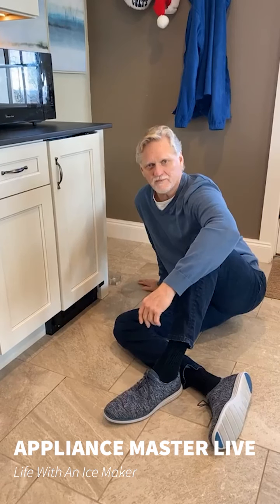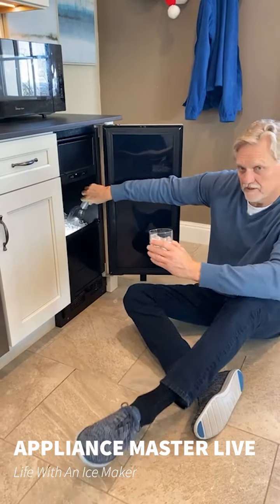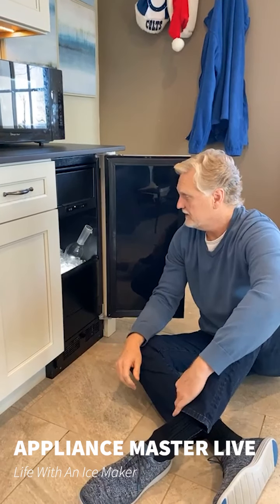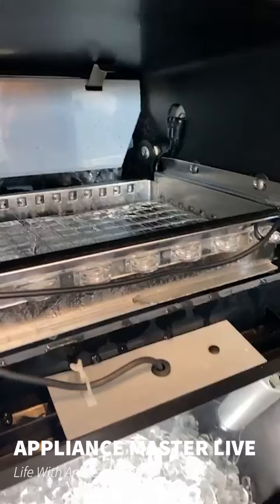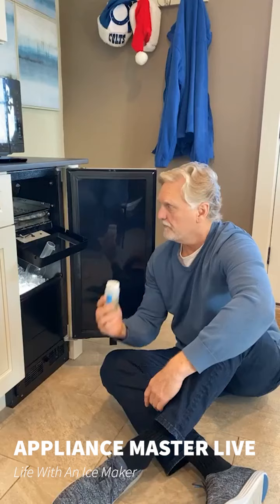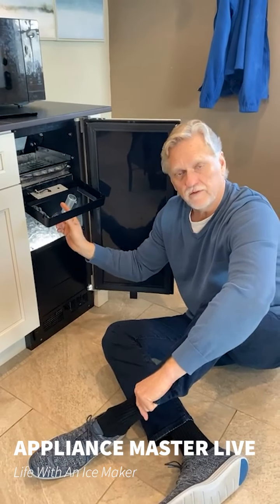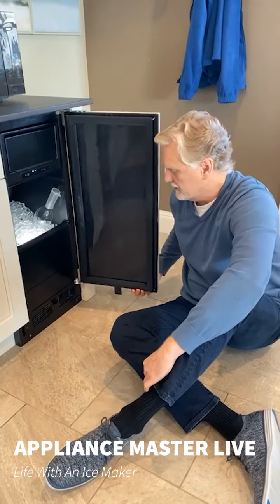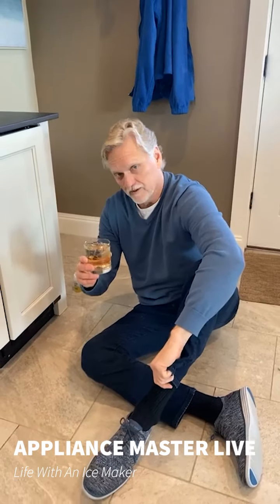Life With A Stand Alone Ice Maker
In this episode of APPLIANCE MASTER LIVE - Bill takes us on site to show us what it's like to have a stand alone ice maker appliance. You'll learn some of the benefits it has as well as some tips on how to keep your unit functioning properly. If you have any issues with your ice maker, hopefully this video helps. If you're still having issues though, give us a call!